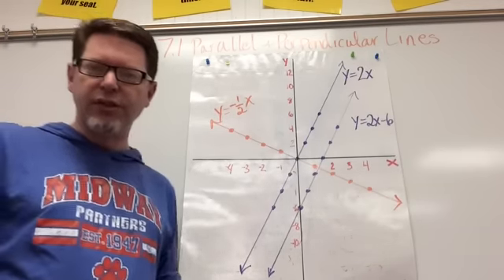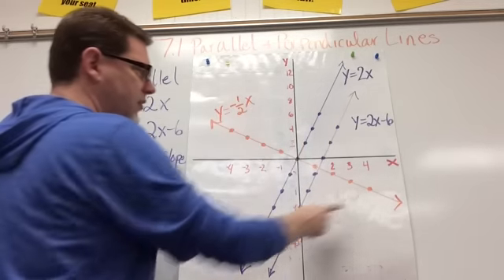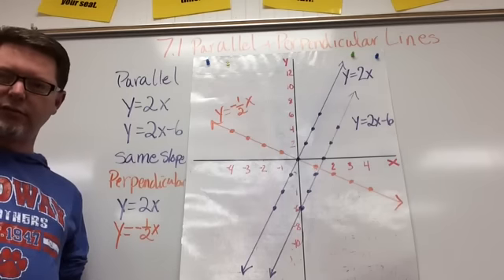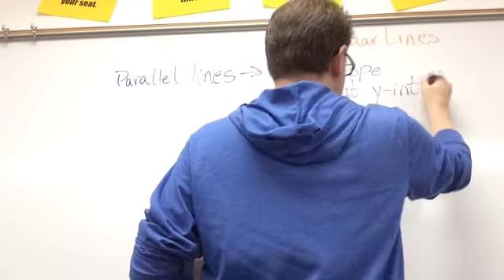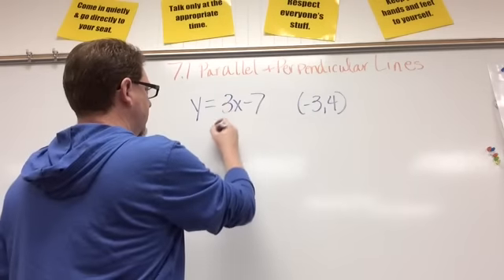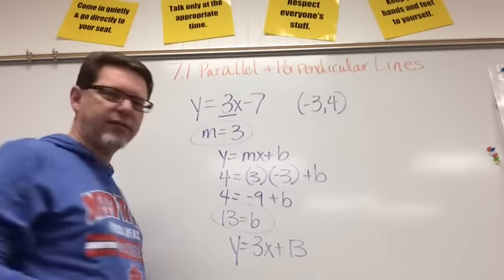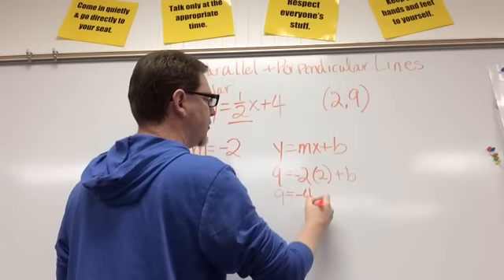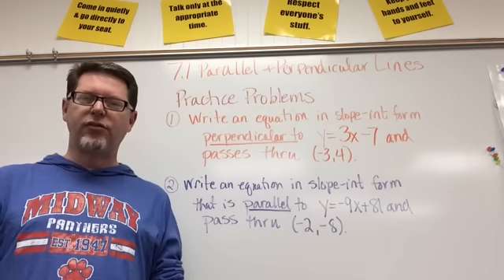ALG-Parallel and Perpendicular Lines